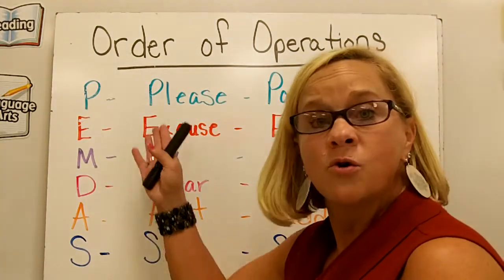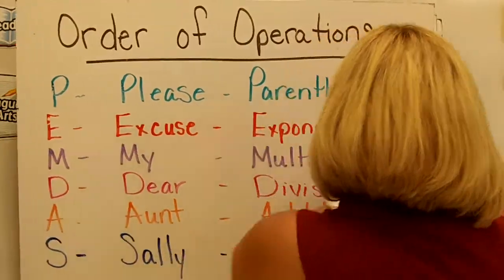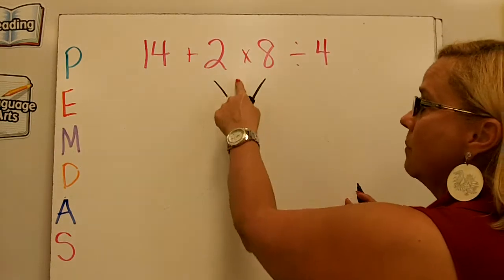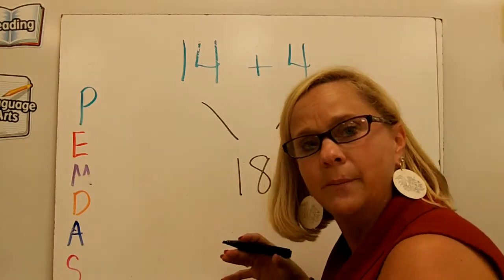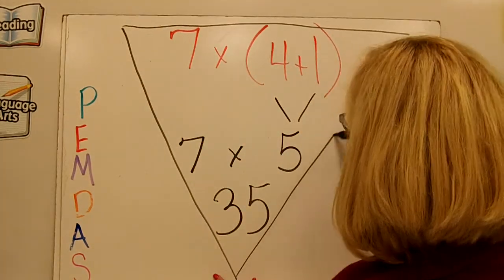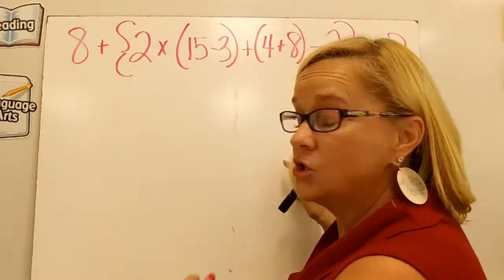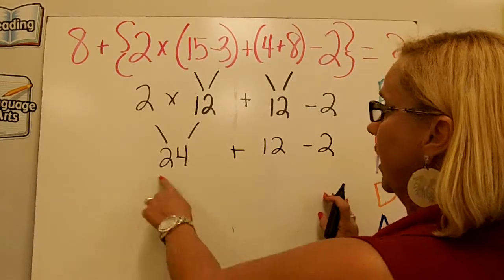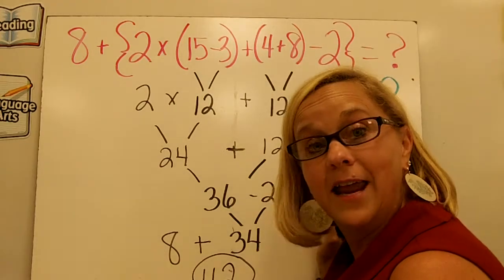Order of Operations